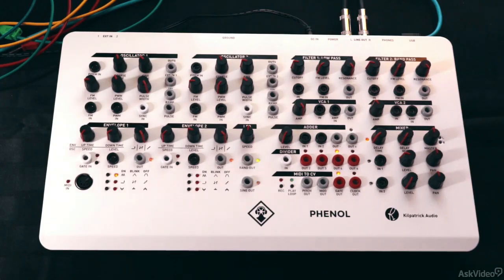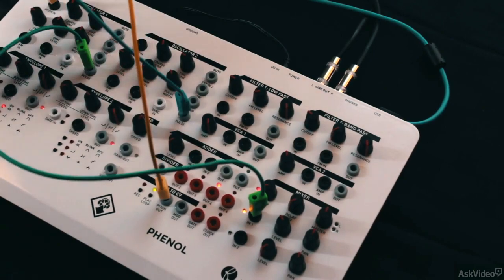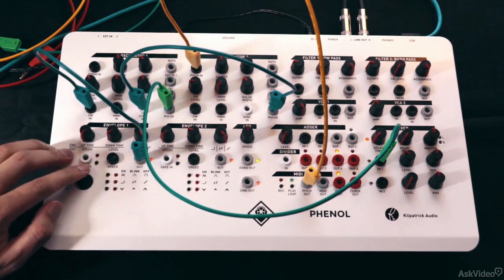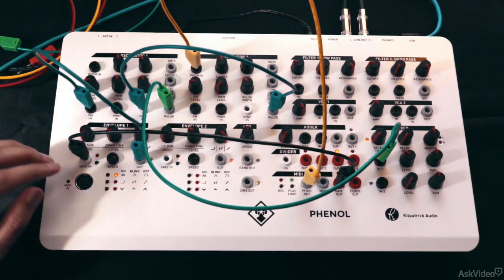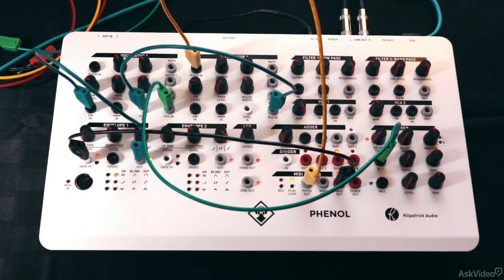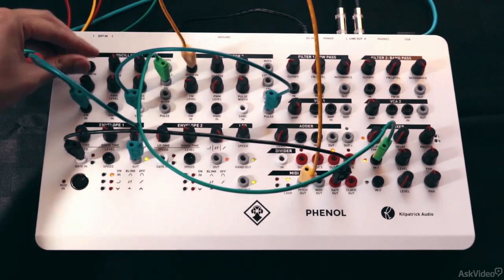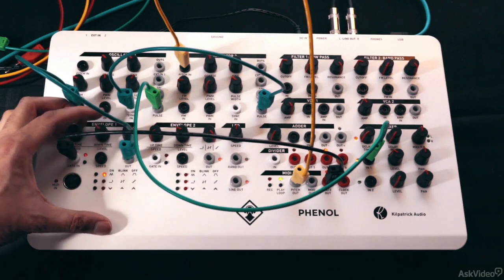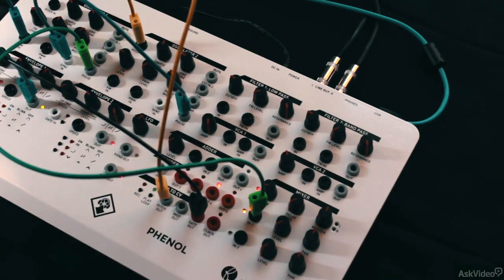Kilpatrick 101: Introducing the Phenol - 17. Sync Lead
Kilpatrick 101: Introducing the Phenol  by Rishabh Rajan
Video 17 of 19 for Kilpatrick 101: Introducing the Phenol

We love modular synths of every kind, shape and format! And this synth, the Kilpatrick Phenol, really caught our attention! With its very cool looks, interesting layout and Buchla banana plug patching scheme, the Phenol truly captured our imagination. So we assigned synth expert Rishabh Rajan to show you how the Phenol works and, along the way, reinforce your synthesis knowledge-base!

Rishabh covers this little modular in its entirety: layout, signal flow, control voltages, sequencer/looper, filters, modulation sources and more. By the way, although the Phenol uses Buchla-style banana plugs (which are perfect for multis) you can use banana-to-minijack cables to integrate the Phenol with any Eurorack or other system!

So dig into this inspiring little synth now and see what it's all about!